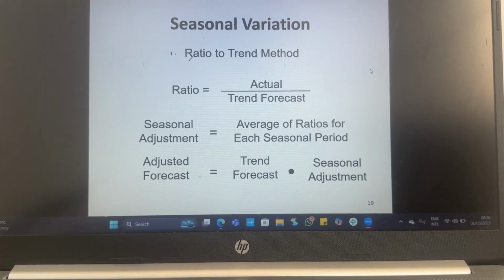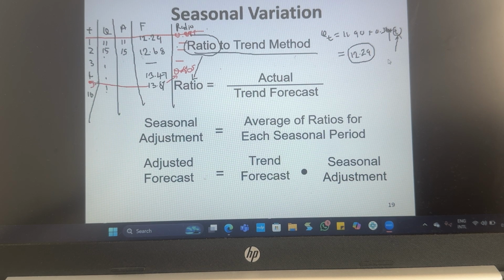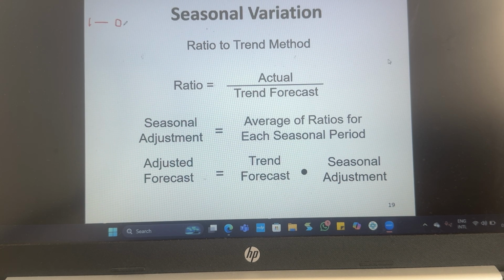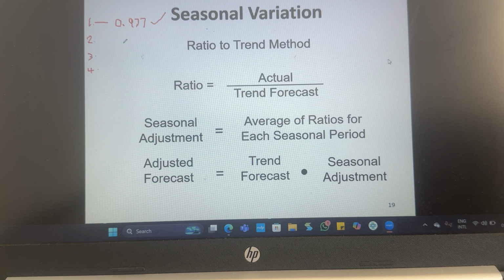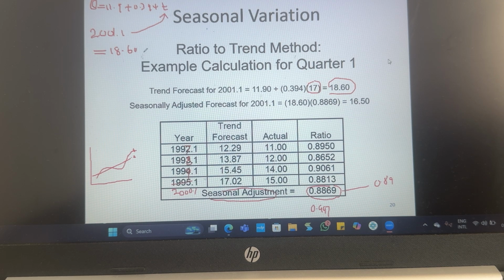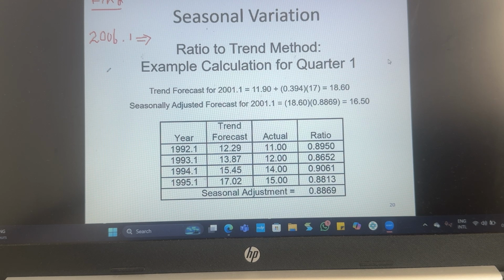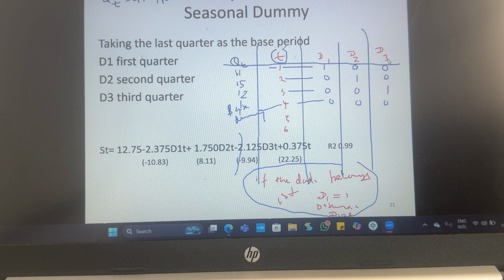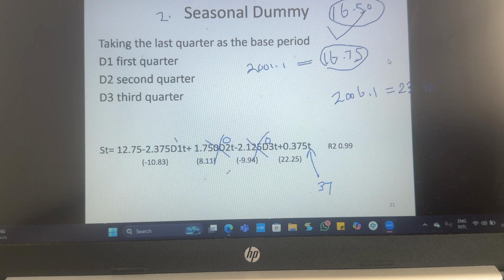Demand & Forecasting - Forecasting Part 02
Econ - 01/03/2025